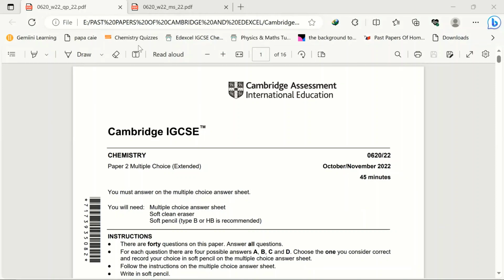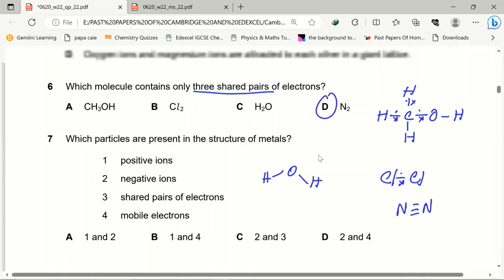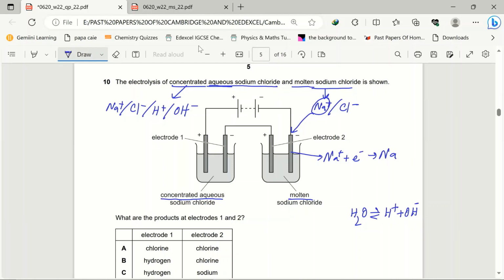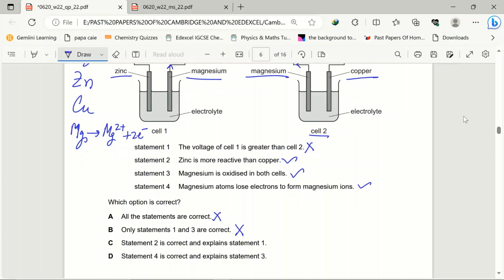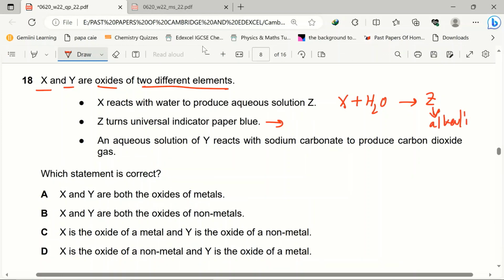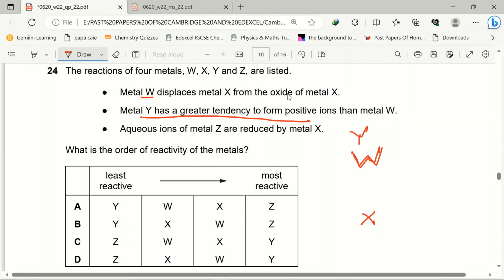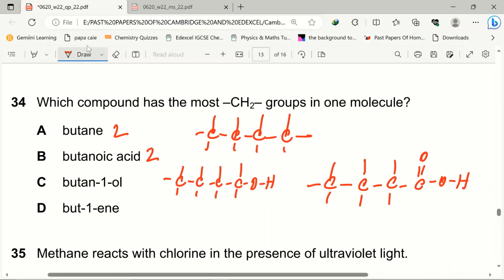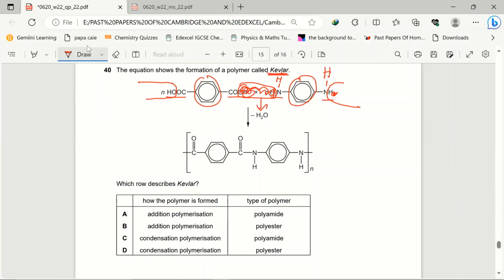CIE IGCSE Chemistry | 0620/22/O/N/22 | October November 2022 | Solved Paper | Olevel Alevel Reboot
In this video, we have explained the answers to the multiple-choice questions from CIE Chemistry O-level 0620. This paper is variant 2 of Paper 2 from October-November 2022

We hope it helps you better understand the concepts and their application to the questions.